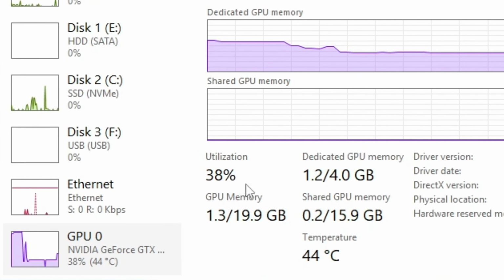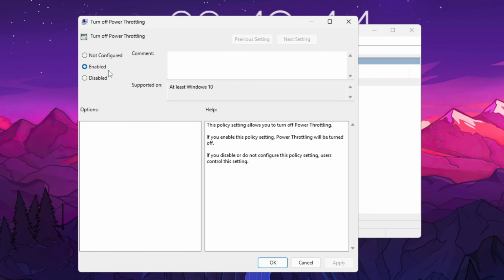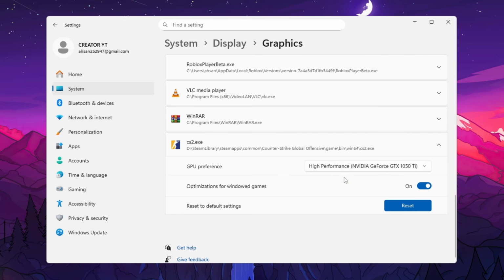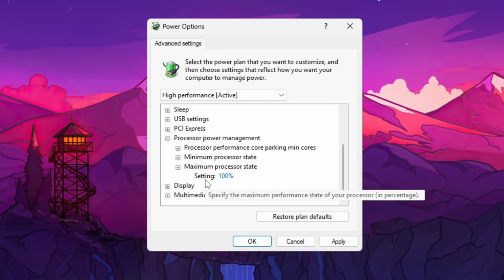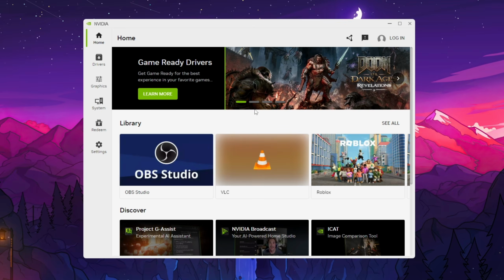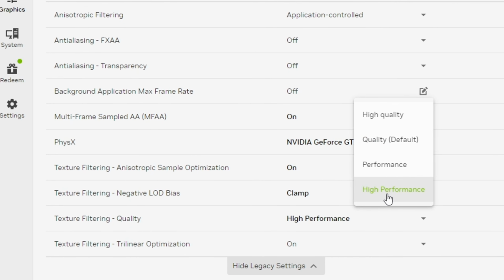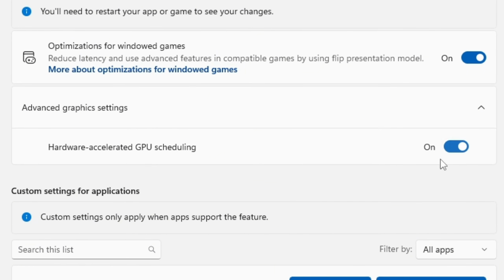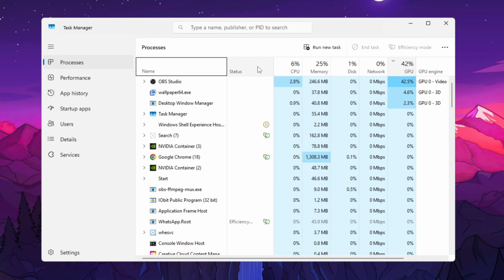Low GPU Usage Is Killing Your FPS – Fix Low GPU Utilization While Gaming in 2026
In this video, we’re fixing low GPU usage and low GPU utilization while gaming in 2026 so your graphics card can actually work properly and deliver better FPS. If your GPU usage stays low in games, it can cause FPS drops, stutter, unstable frame times, bad 1% lows, and wasted performance even when your PC should be capable of more.

I’ll show you the settings and checks that help identify what is limiting your GPU, including CPU bottlenecks, Windows 11 settings, NVIDIA settings, power behavior, background load, and game-related performance limits. If your FPS feels low, your GPU is not being fully used, or games feel choppy even on a decent PC, this guide will help you fix the right bottlenecks and improve gaming smoothness.

Title: Low GPU Usage Is Killing Your FPS – Fix Low GPU Utilization While Gaming in 2026

PC Specs:
CPU: Intel Core i5-12600K
GPU: NVIDIA GeForce RTX 3070
RAM: 32GB Corsair DDR4 @ 3200MHz
Storage: 2TB NVMe SSD